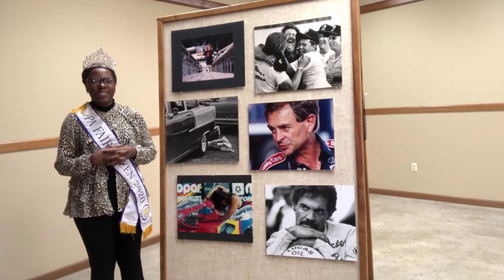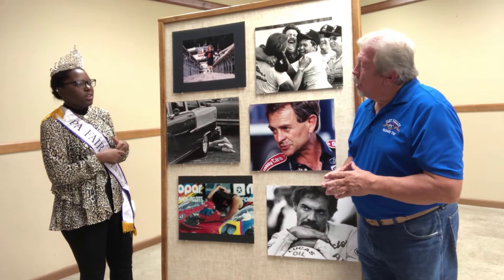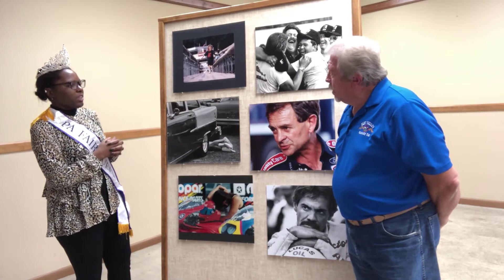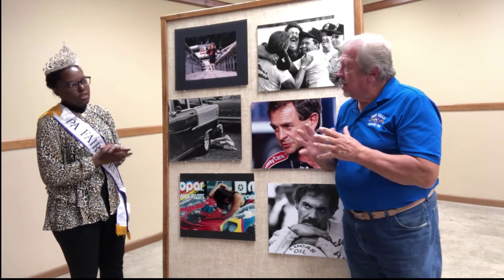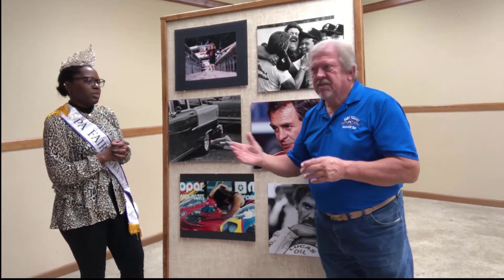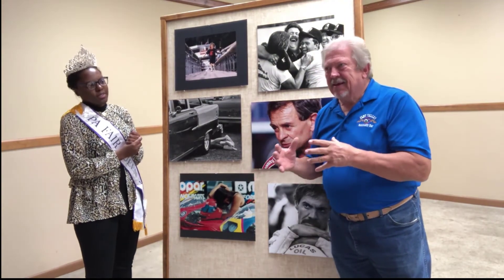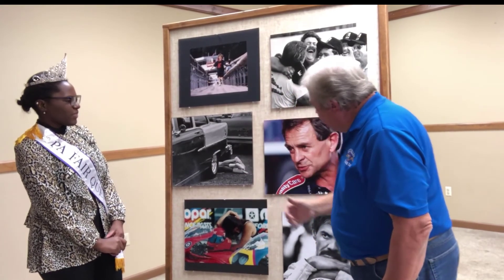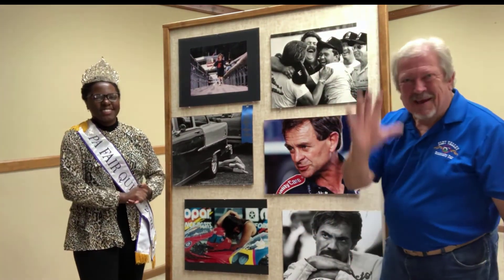Judging Photography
Pennsylvania fairs are the showcase of agriculture and home arts - including photography.  Each year over 100 fairs across Pennsylvania offer judged competitions in various categories of photography including action sports, animals and wildlife, portrait and personality, scenic and still life.  This video presents tips on how to choose a prize-winning photo and earn that blue ribbon!  Remember...anyone can move their arms, look through a camera lens, press a button and take a photo!  So give it a try and then enter your photos at a local or county fair!